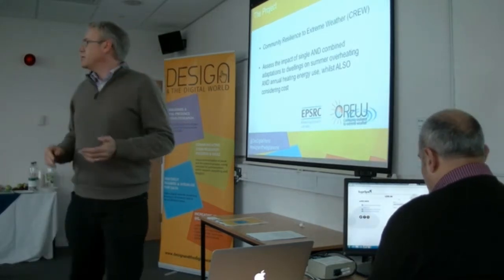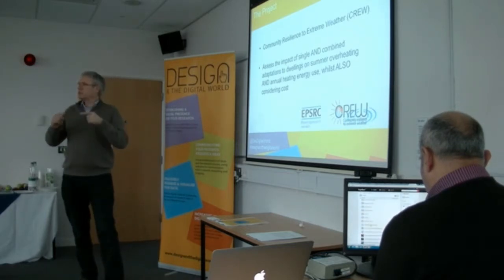Session 3: 7. Visualising Large Datasets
Dr Stephen Porritt
Design and the Digital World - Session 3